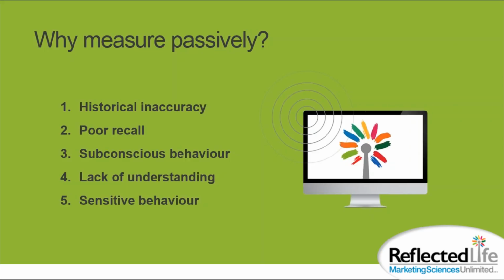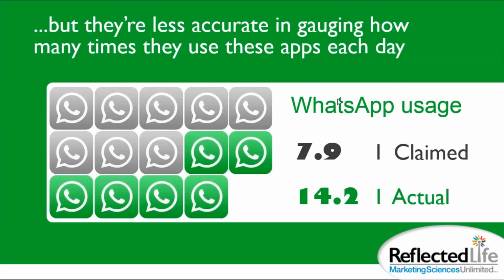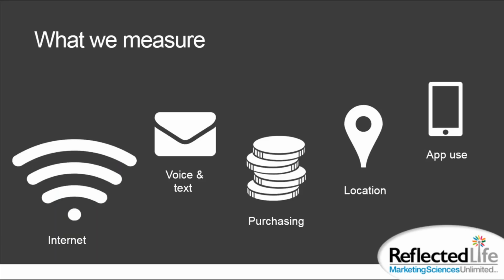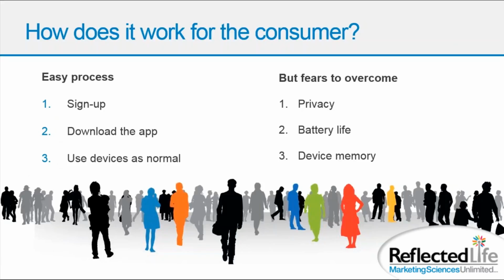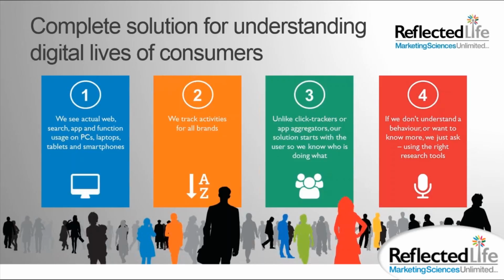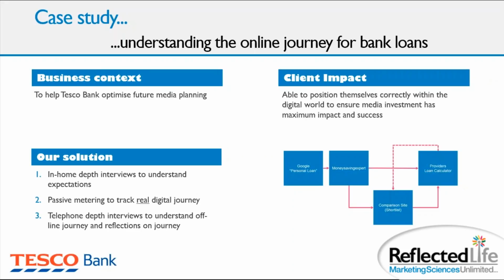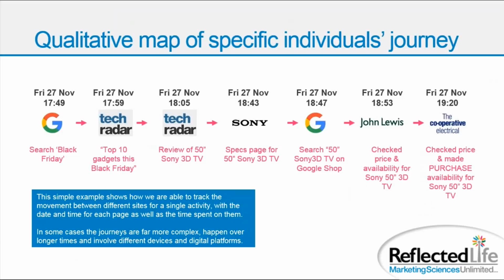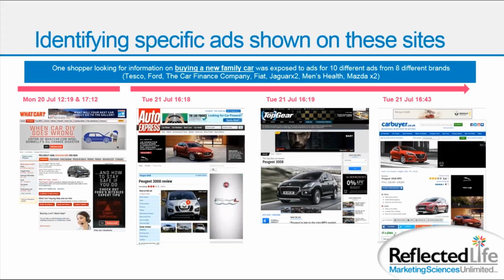Free Webinar : Passively Measuring the digital lives of today's consumer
Ian Ralph, our expert in all things digital here at Marketing Sciences Unlimited shares his thoughts on the challenges we all face in researching consumers’ digital behaviours, and the role that passive measurement techniques might have in completing the missing pieces of the puzzle.